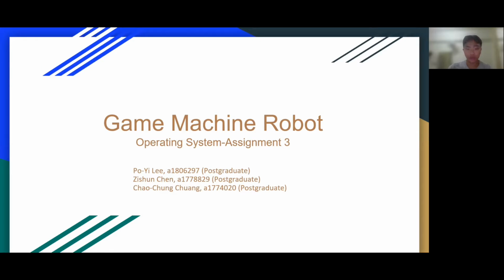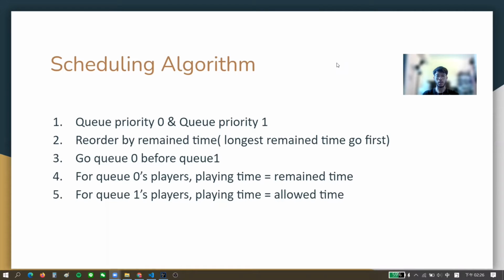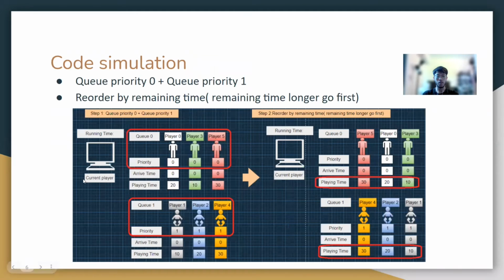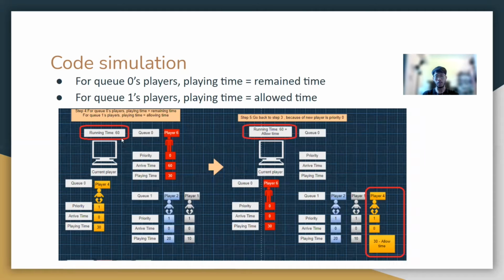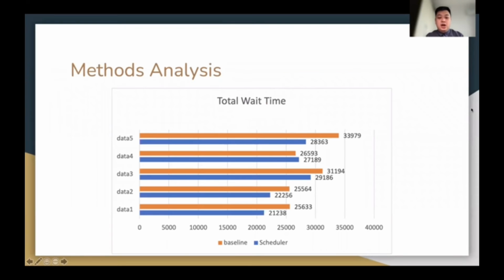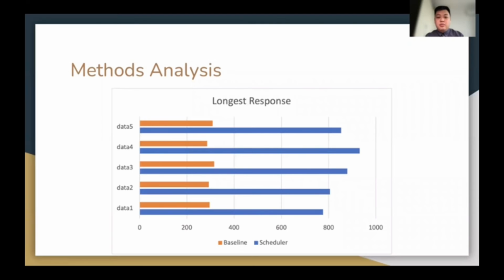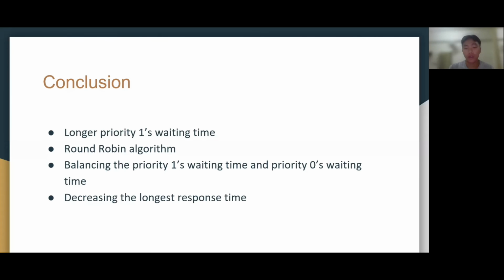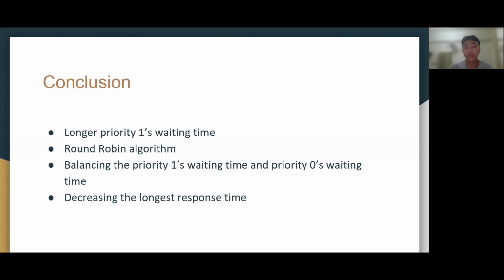Assignment 3 (Operating Systems) by Team 23